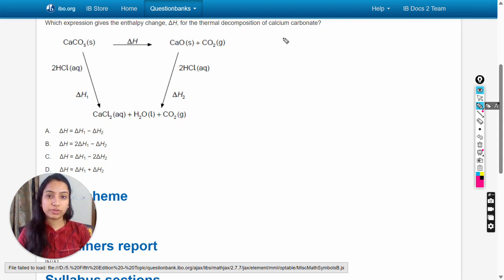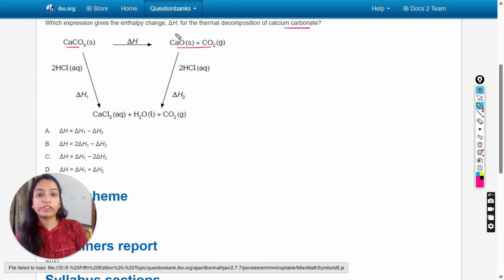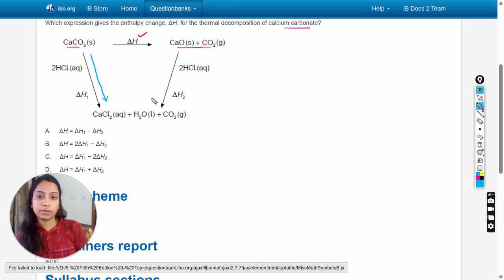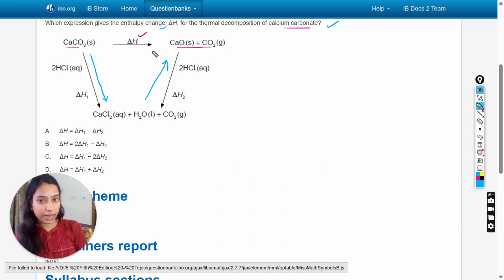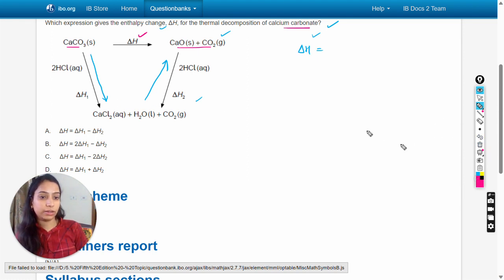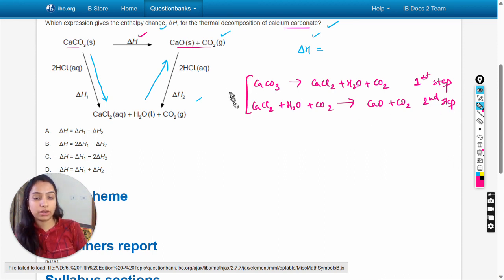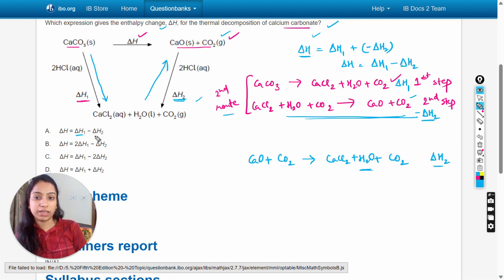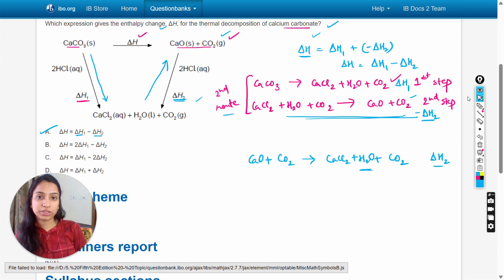Which expression gives the enthalpy change, ΔH, for the thermal decomposition of calcium carbonate?